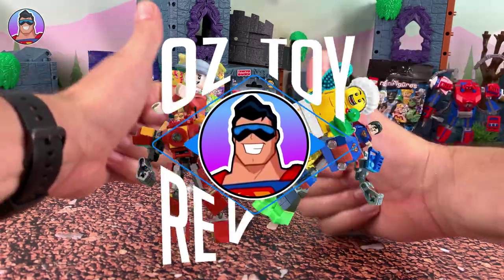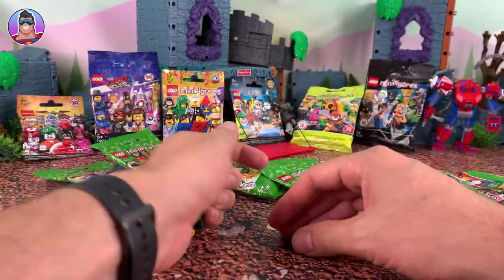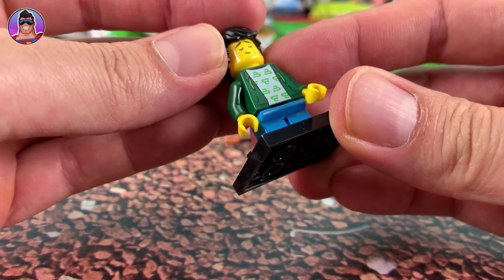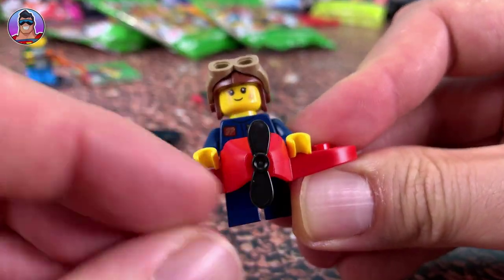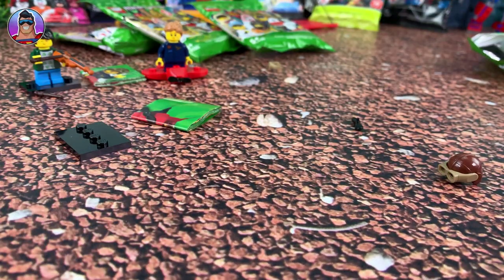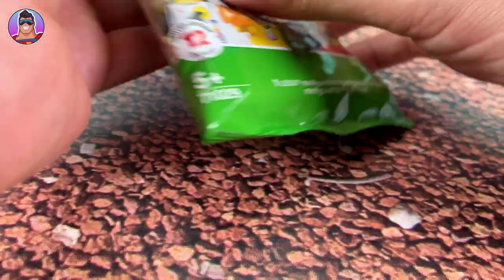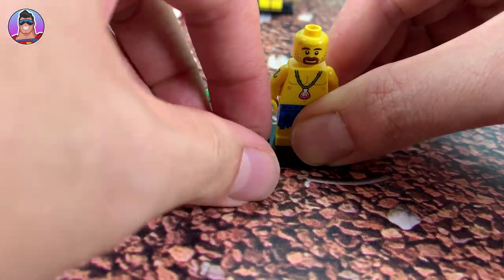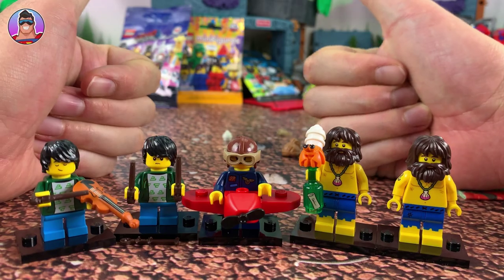LEGO Minifigures Series 21 Opening and Review! | 12 to Collect!!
Today we open up five of the BRAND NEW LEGO Minifigures Series 21 to see if they are worth collecting and WHY are there only 12 to collect!?  I hope you enjoy the video! 😎

Kids can bring exciting play possibilities to any LEGO® set with these fun, treat-sized, LEGO Minifigures Series 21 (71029) toys. This new-for-January-2021 series features a great lineup of exclusive LEGO people and characters to collect and display or to take play in thrilling new directions.

Imaginative character lineup
Children and adult fans can say “Hi!” to a new, limited-edition range of characters, including Centaur Warrior, Shipwreck Survivor, Pug Costume Guy, Beekeeper, Ladybug Girl, Violin Kid, Alien, Space Police Guy, Ancient Warrior, Airplane Girl, Cabaret Singer and Paddle Surfer.

Surprising and fun
Each finely crafted, highly detailed minifigure comes in a sealed ‘mystery’ bag with one or more accessory elements and a collector's leaflet, making a great little gift that will put a smile on anyone's face.